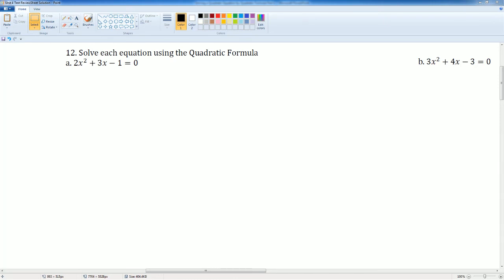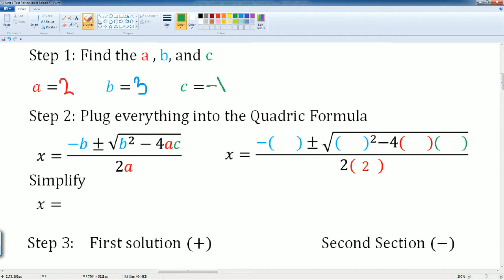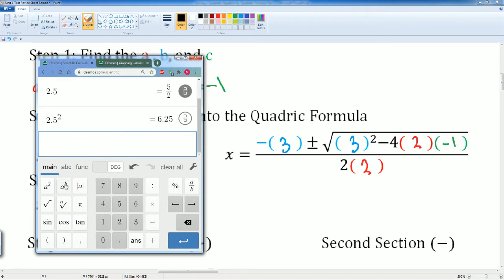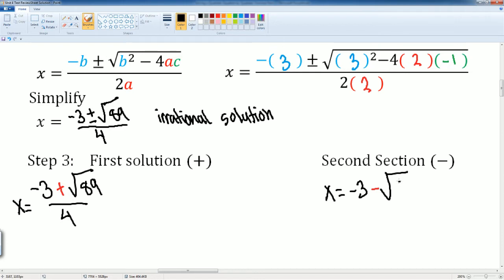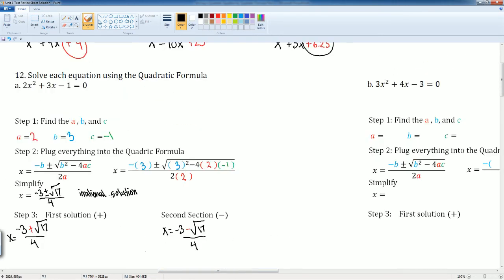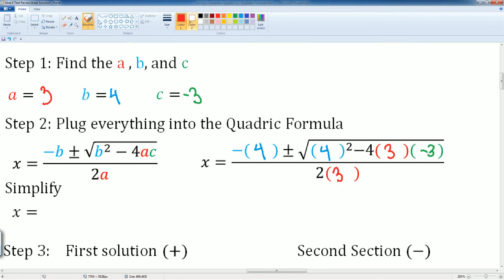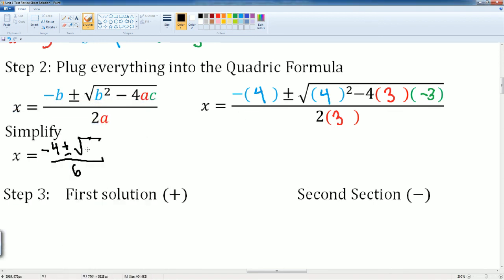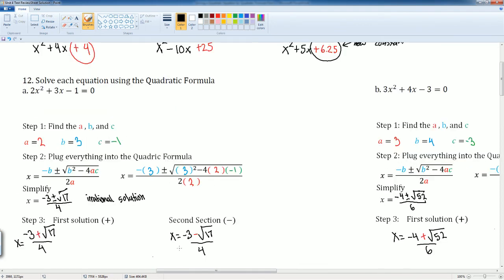Unit 4 Test Review Sheet Solution #12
Covers the following topics:
(1)Solve the quadratic function by the Quadratic Formula .